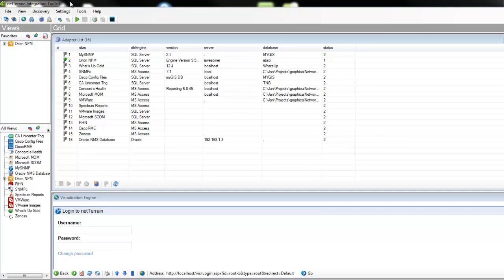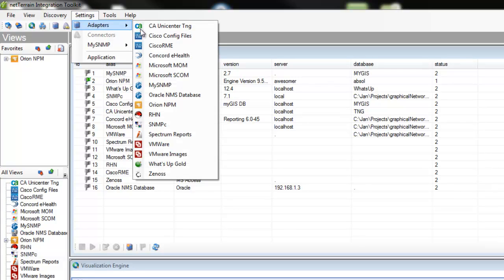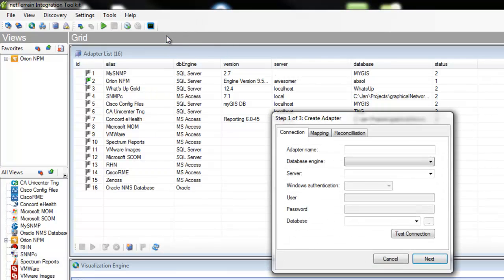netTerrain Integration Toolkit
Welcome to this short presentation of the netTerrain integration toolkit.

The integration toolkit allows you to use your existing monitoring and management systems to populate and update your DCIM and Logical network documentation.